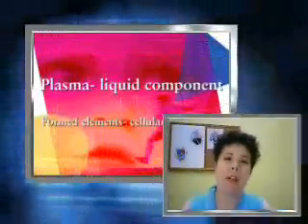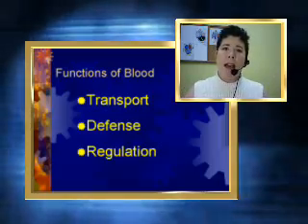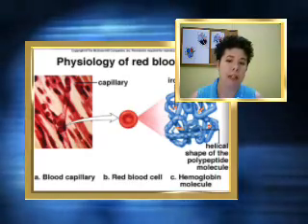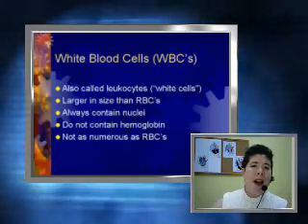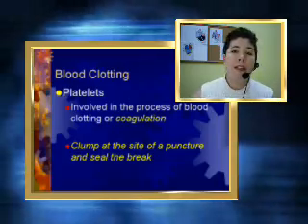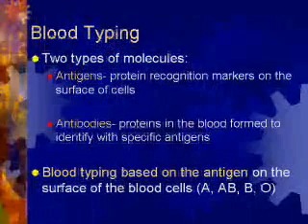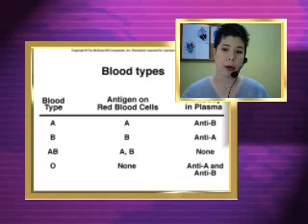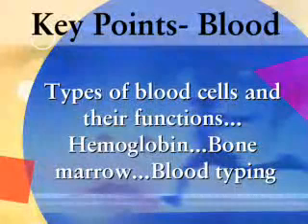Cardiovascular system Blood